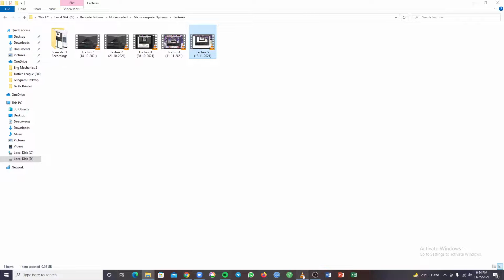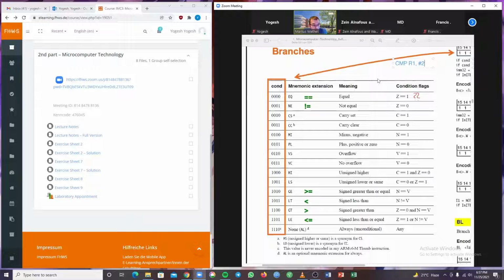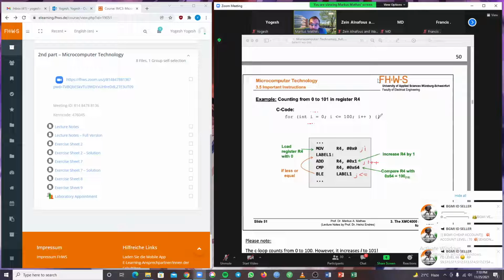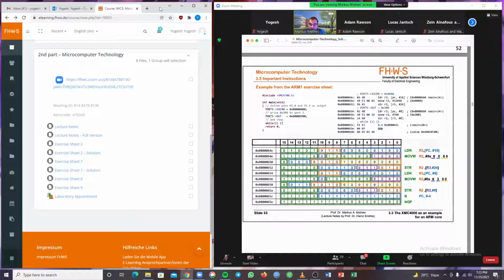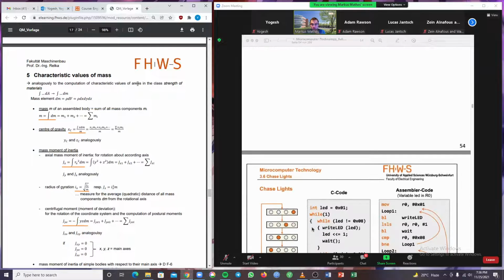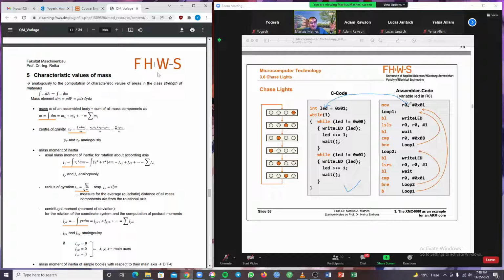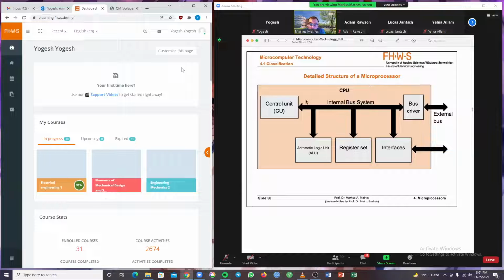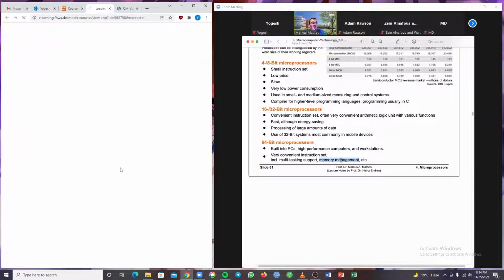Lecture 6 (25/11/2021)